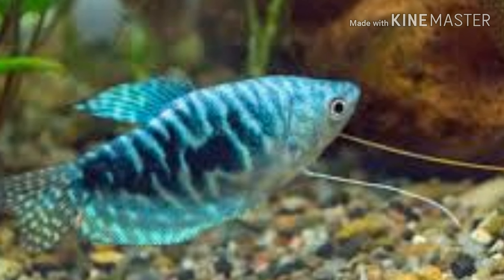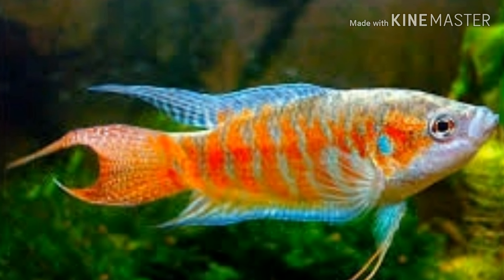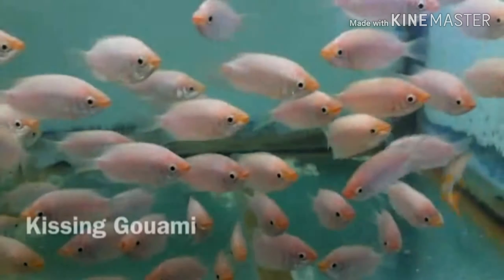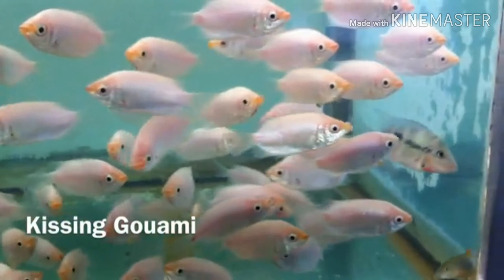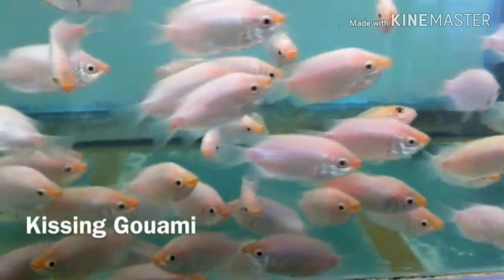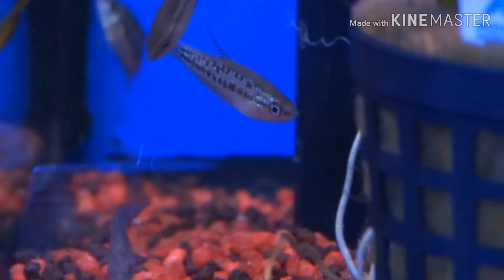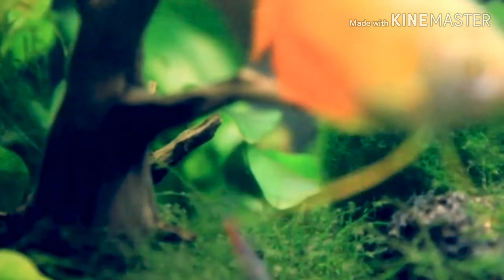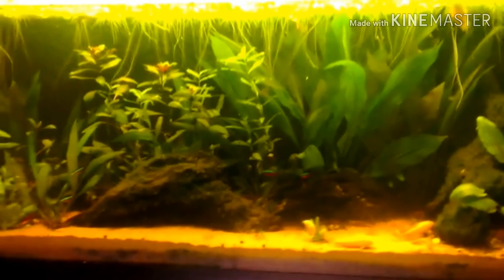Gourami fish review and information/ Malayalam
Review and information on gourami fish. It is one of the most popular aquarium fishes. It's price starts at ₹20 per pair in our aquarium shops.
It's lifespan is around 4 years.

I do not own the videos and images in this video.Copyright Disclaimer Under Section 107 of the Copyright Act 1976, allowance is made for "fair use" for purposes such as criticism, comment, news reporting, teaching, scholarship, and research.

Moreover comment my mistakes and give suggestions. Thank you.